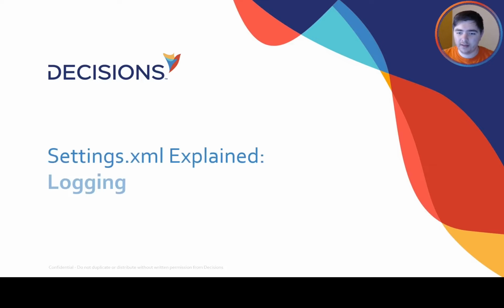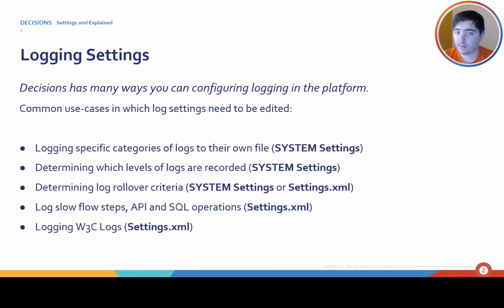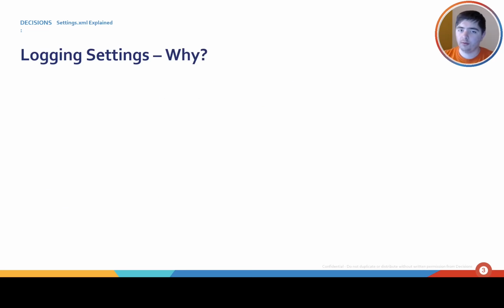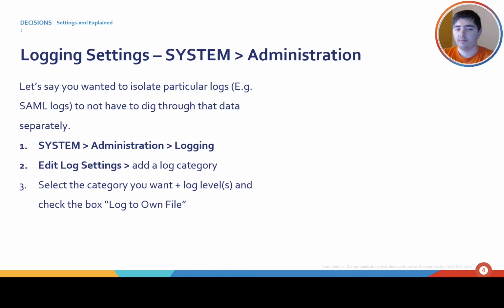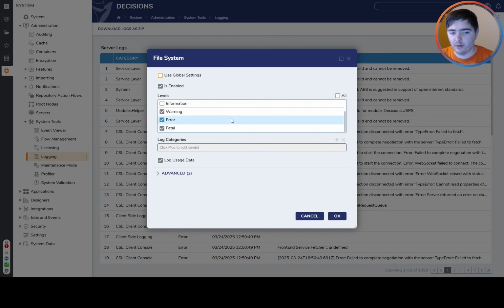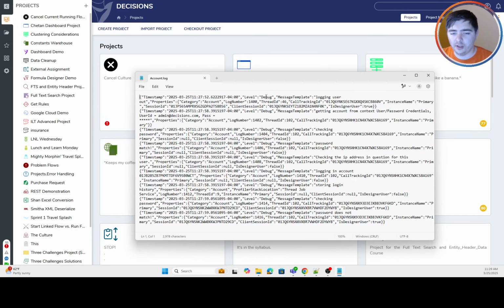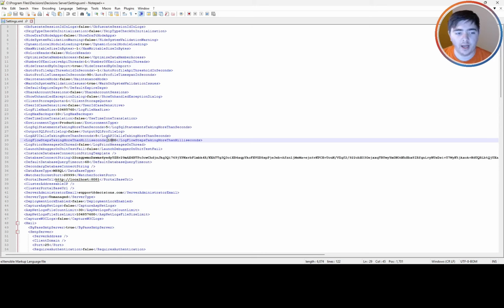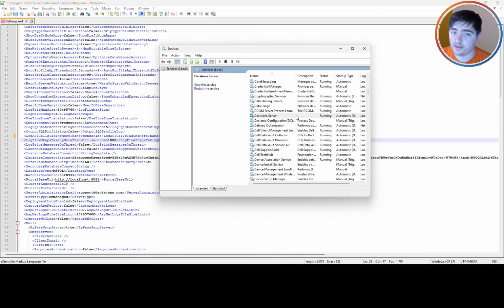Decisions Settings.Xml - Logging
This video covers two use cases for altering log settings in Decisions, as well as indicating when to alter the settings from the UI or settings.xml depending on what is sought.

0:00 Introduction
0:42 Logging Settings and Where to Change Them
3:15 Motivation: Why Change the Logging Settings?
4:27 Changing Log Settings in Decisions UI
8:27 Changing Log Settings in Decisions Settings.xml